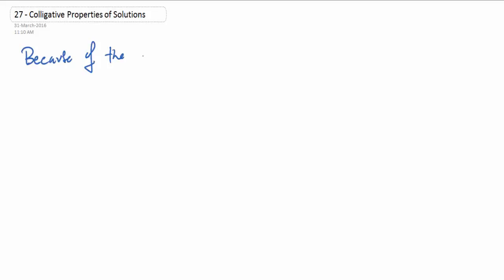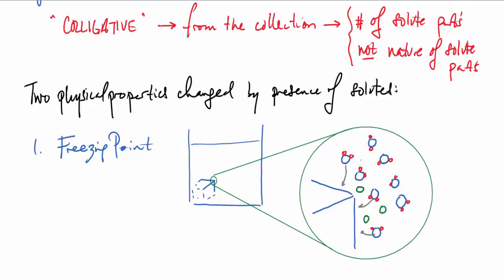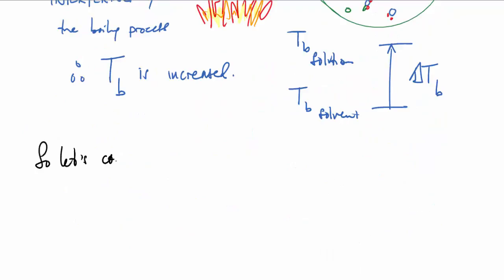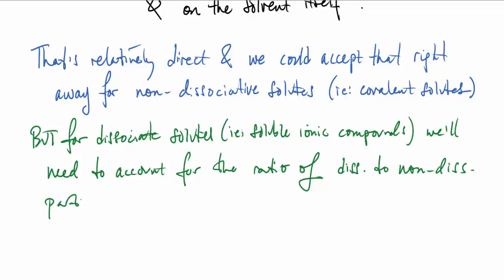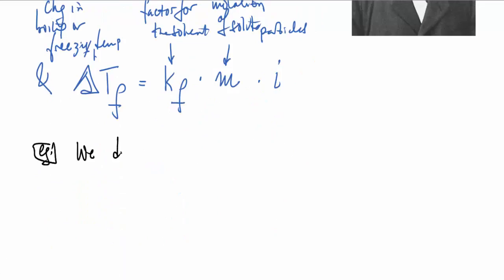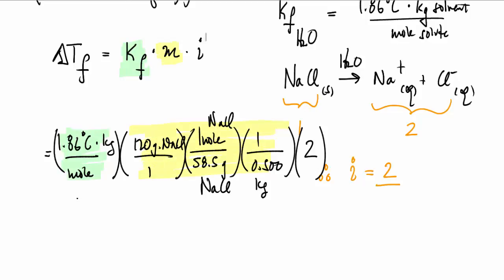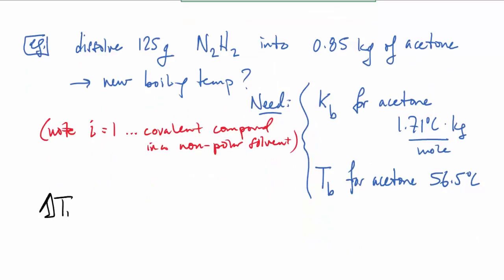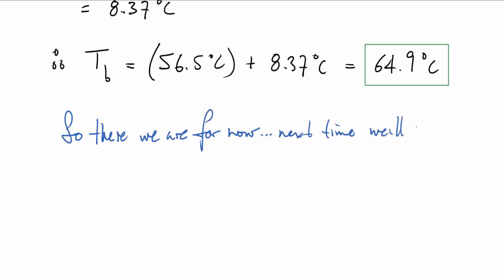Chem 11 - 27 - Colligative Properties of Solutions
A brief introduction to two of the colligative properties of solutions: boiling point elevation and freezing point depression. Should be useful for Chemistry 11, 20 and AP Chemistry students.